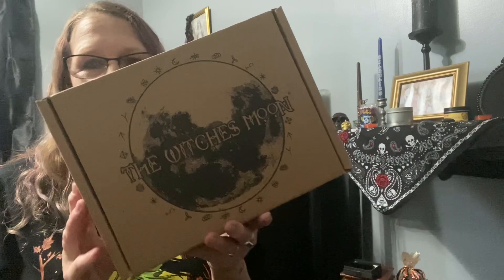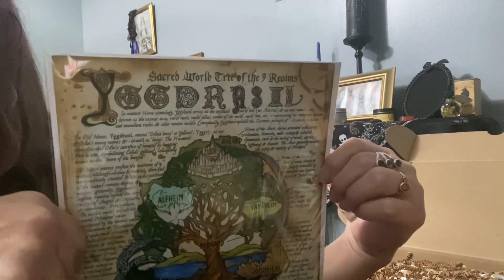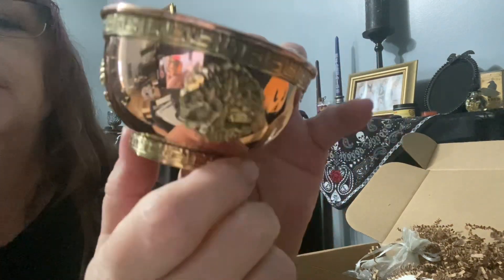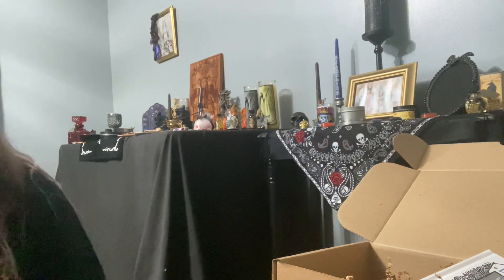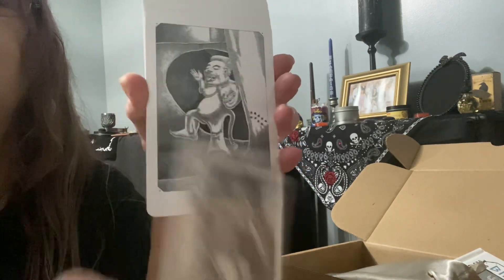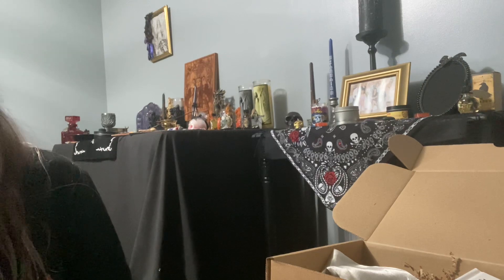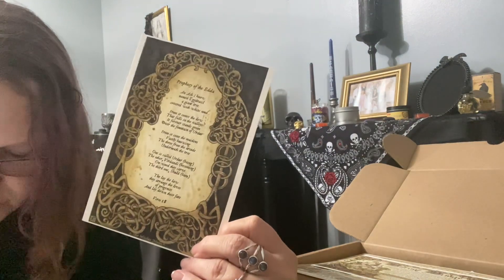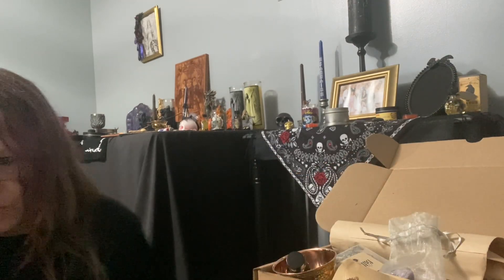November’s Witches Moon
They always surprise me.   Your thoughts??

My Shop Tinas This & That @Instagram and Facebook

Every other month Mystery boxes